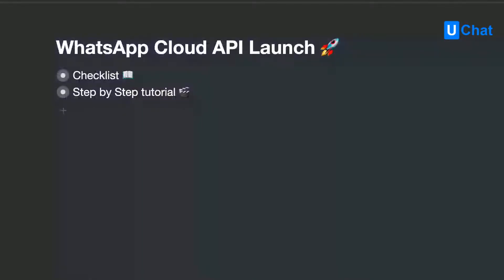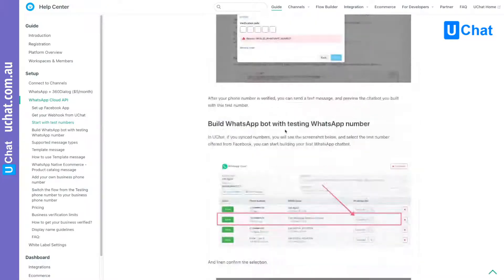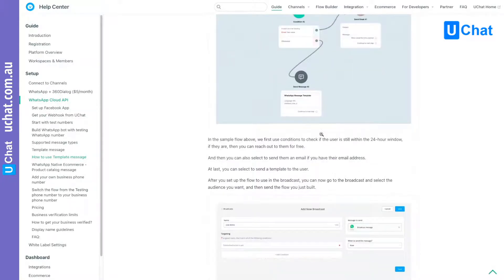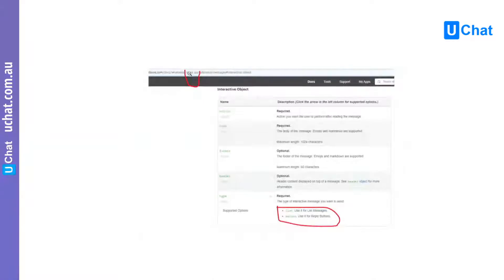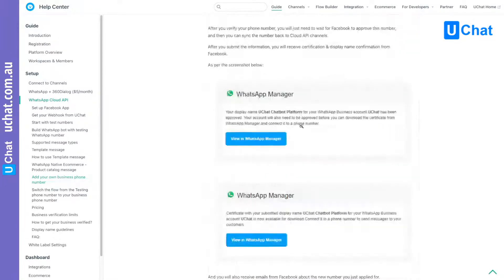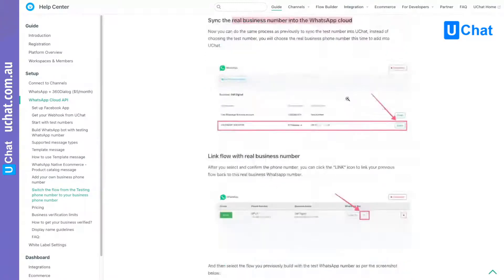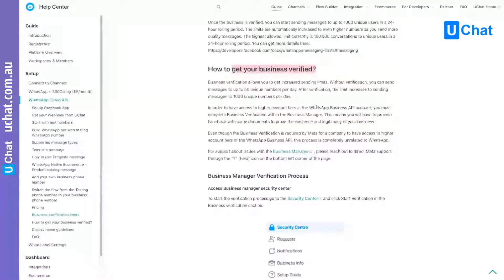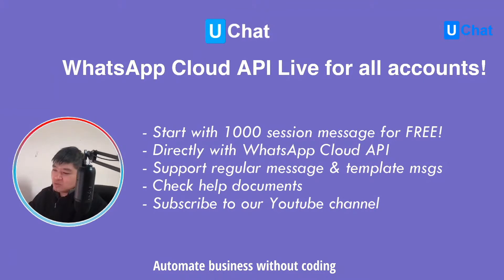UChat launching WhatsApp Cloud API - New Channel!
Now WhatsApp Cloud API is available for all the UChat accounts!